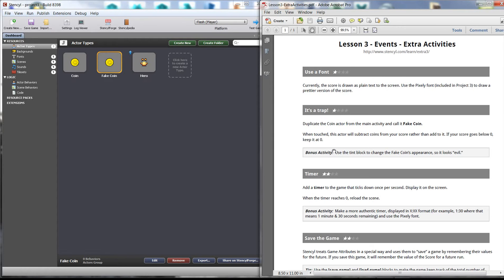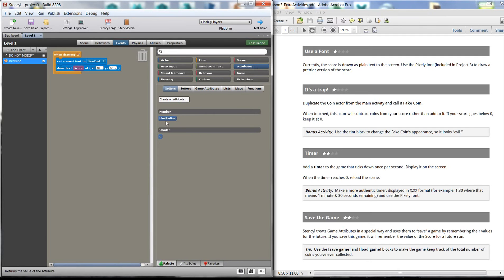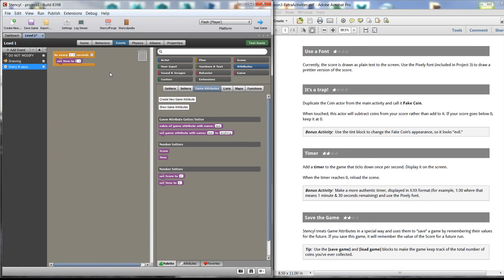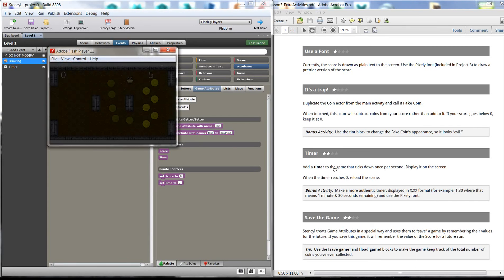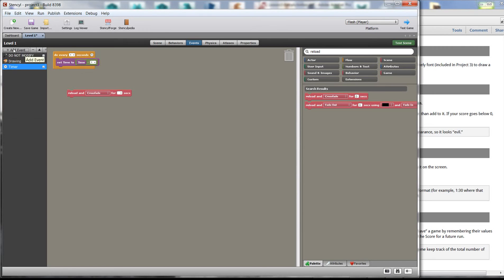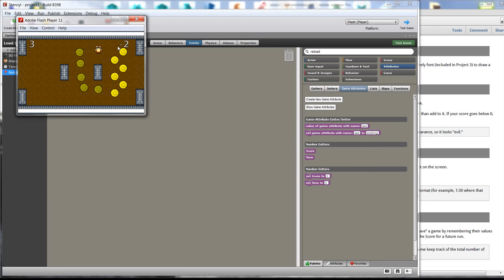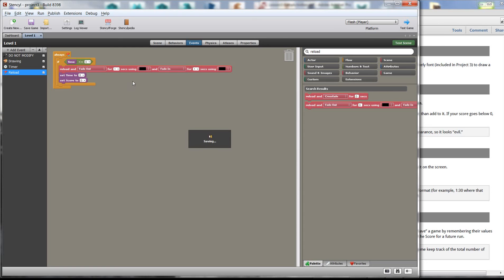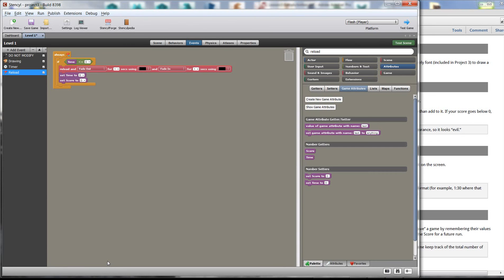Stencyl - Lesson 3c - Add Timer & Scene Reload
This video walks through some of the extra activities of Lesson 3 of the Stencyl Educator's Kit. In this lesson you will learn how to add a timer to your level. When the timer reaches '0' it will reload the scene.